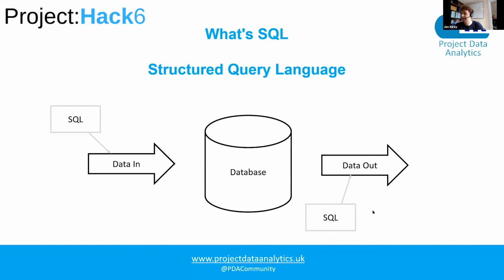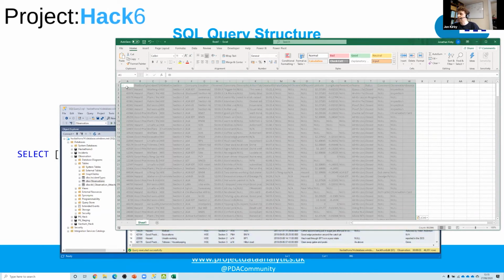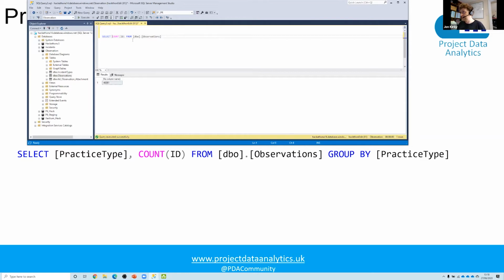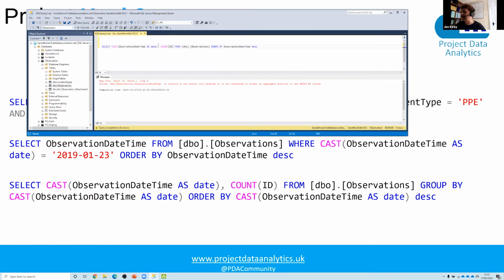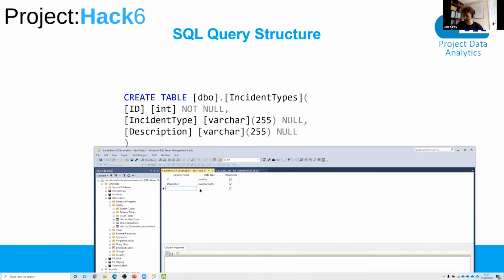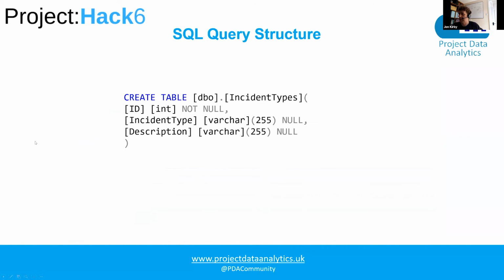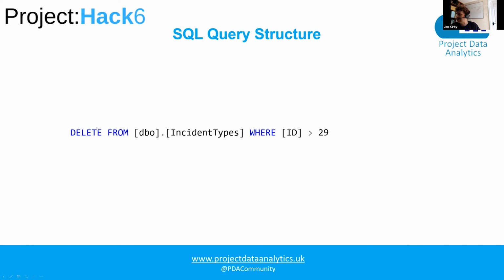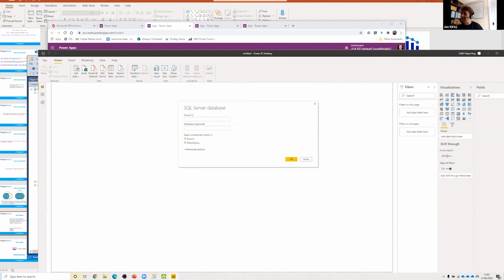Introduction to SQL Databases - Jon Kirby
Jon Kirby, Managing Director of Ishango Ltd, will introduce you to databases and SQL. You'll dive into SQL syntax and variants for different systems. All your knowledge will be consolidated with a practical demo, using a power apps form connected to an Azure SQL server. This will be used to produce database server reports.